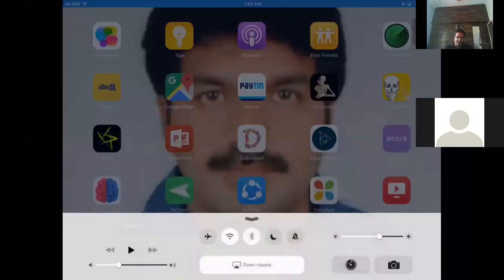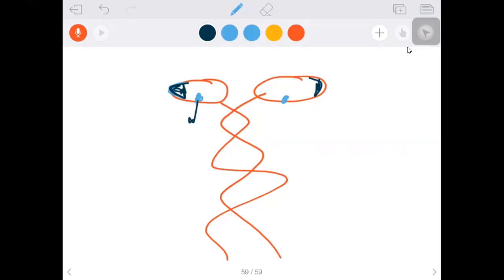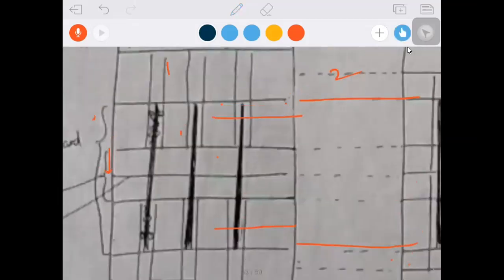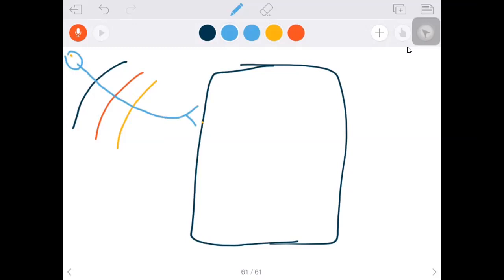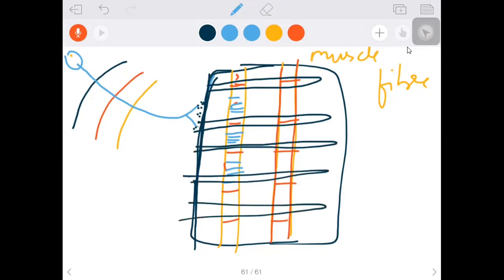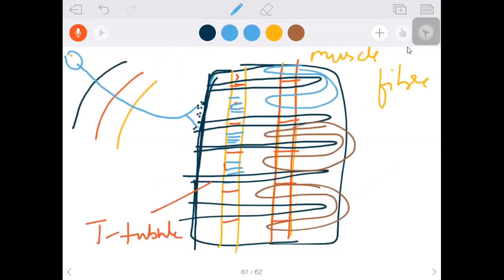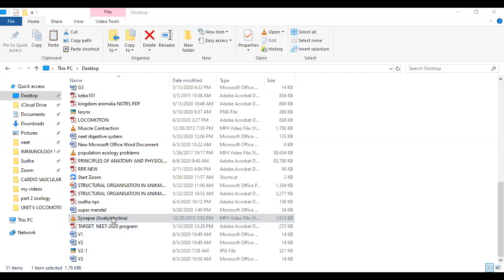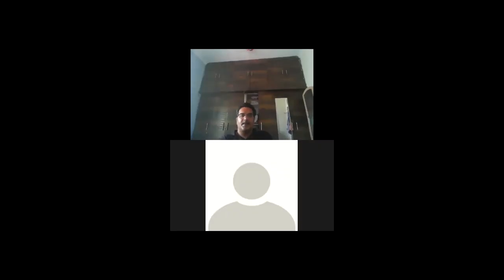Muscle contraction for Neet by srikanth sir part 2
63.Dobie’s line is also called  -
64.The portion of the myofibril between two successive  ‘ Z ‘ lines is called
65.Filaments of I – bands are   -
66.Filaments of H –zone are   -
67.Filaments of A – band except H – zone are  -
68.Location of Hensen’s disc  -
69.Functional unit of muscle contraction is   -
70.Location of Z – line   -
71.I – band can be cut into two antimere passing this line   -
72.A –band can be cut into  two antimeres  passing through this line   -
73.The central part of the A- band filament without the thin filament is called  -
74.Thicker most part of sarcomere   -
75.Thinner most part of sarcomere   -
76.Part of A- band without thin filaments  -
77.Zone of A band which is relatively less dark than the edges of A – band  -
78.’F’ – actin means   -
79. ’G’ – actin means  -
80.M – line bisects   -
81.Z – line bisects   -
82.Sarcomere include    -
83.Part of sarcomere with only thin filaments ( resting state )    -
84.Part of sarcomere with only thick filaments ( resting state )  -
85.Part of sarcomere with both thick and thin filaments ( resting stste )  -
86.In maximally contracted muscle part of sarcomere with only thin filaments  -
87.In maximally contracted muscle part of sarcomere with 0nly thick filaments   -
88.In maximally contracted muscle part of sarcomere with both thick and thin filaments   -
89.In maximally contracted muscle condition I –band  ( with respect to length )  -
90.In maximally contracted muscle condition of A- band   -
91.In maximally contracted muscle condition of H –zone   -
Find out the changes in the given areas with respect to maximally  contracted muscle in comparison to resting state   -
92. Length of actin molecule -
93.Length of I – band   -
94.Length of A –band  -
95.Thick filaments position   -
96.Position of thin filaments   -
97.Condition of H – zone  -
98.Condition of Z –line  -
99.Length of myofibril  -
100.Length of sarcomere  -
101.Length of thin filaments  -
102.Length of thick filaments   -
103.Each thin filament contain   -
104.No. of F –actin polymers in each thin filament   -
105.Arrangement of F – actin  polymers in each thin filaments  -
106.Protien of thin filament which  is seen close to  ’F’ actin molecules  throughout their length   -
107. How G—actin differ from F—actin -
108.A complex protein , which is distributed at regular intervals on the tropomyosin    -
109.Number of polypeptide units in each troponin are   -
110.Polypeptide units of troponin are   -
111.The polypeptide unit of troponin which inhibits the myosin binding site on the actin   -
112.